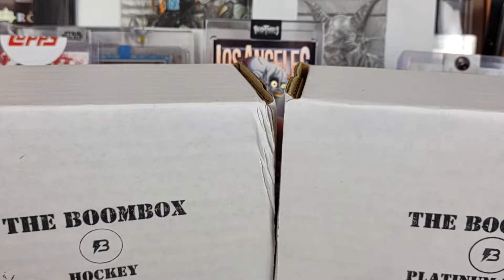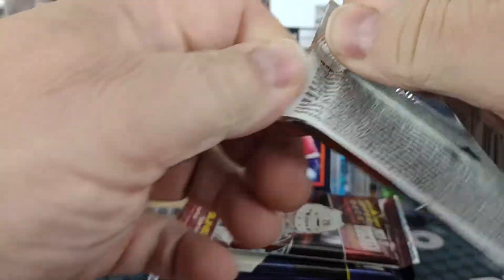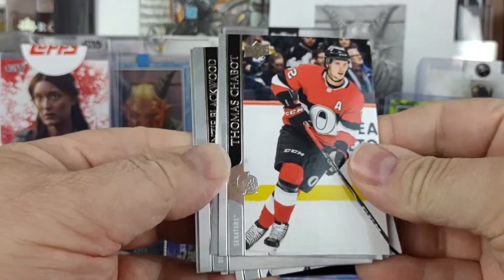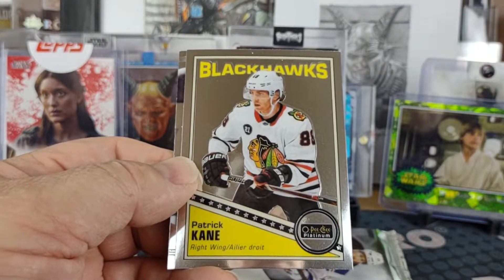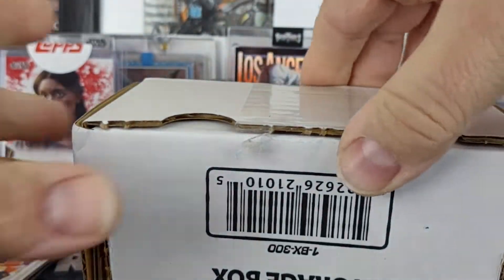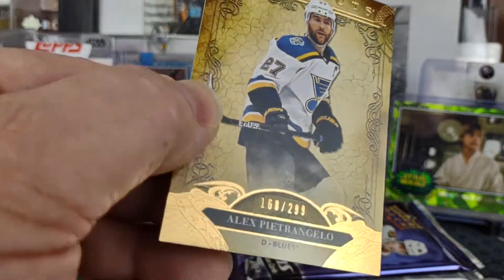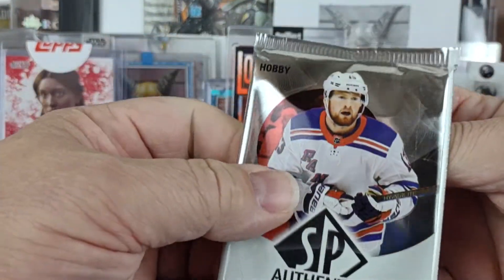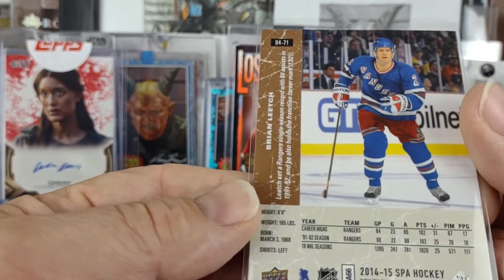August 2022 The Original Boombox Hockey Subscription Break - Clear Cut Pull!!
Opening up the August Boombox subscription boxes of Regular and Platinum Hockey.